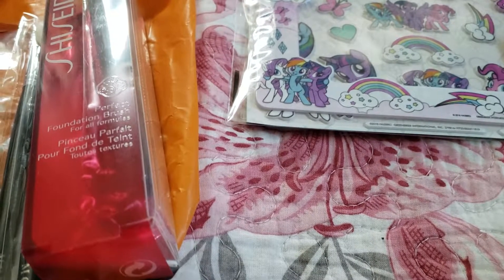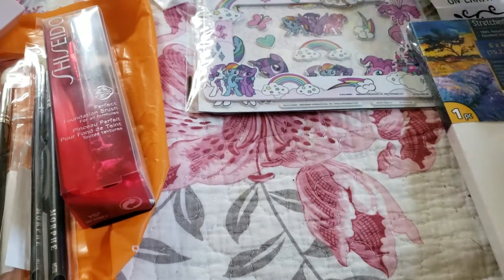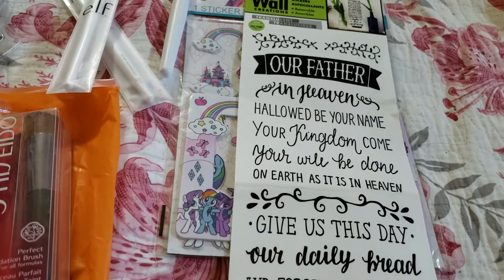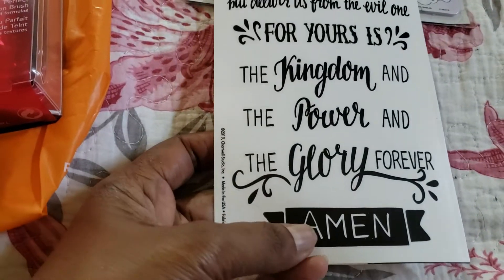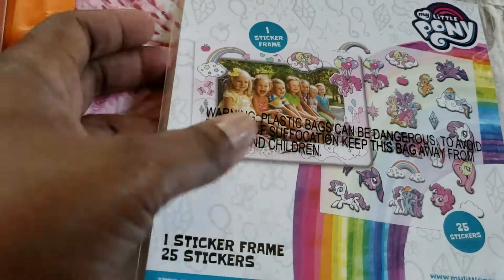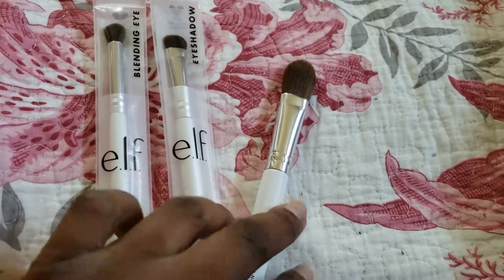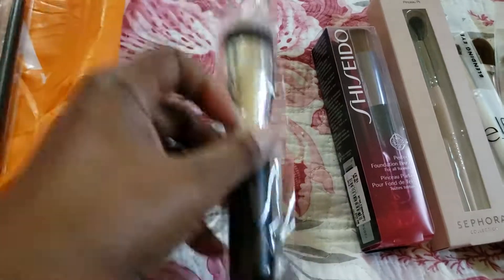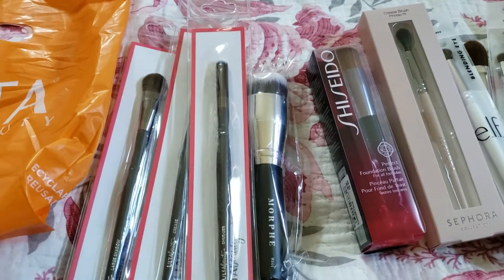Haul my Little bit of Everything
Thank Yall For Taking The Time And Stopping On By Ya Hear See Ya'll Good People Soon🙏🙏🏾🙏🏻!